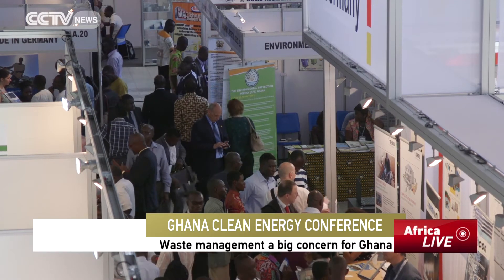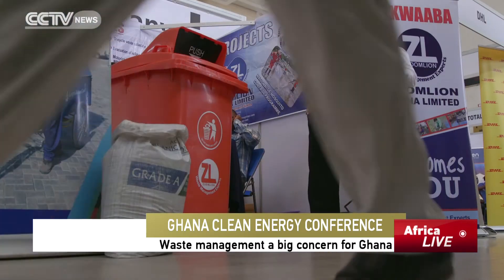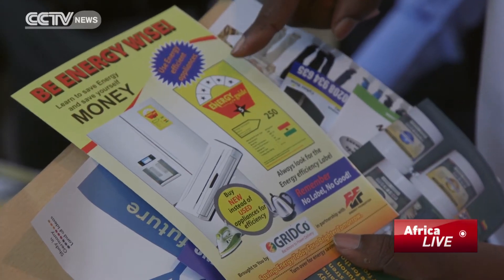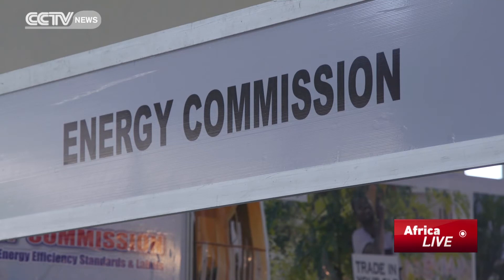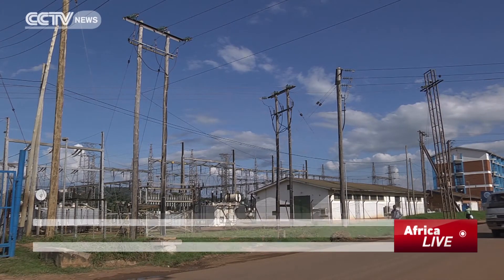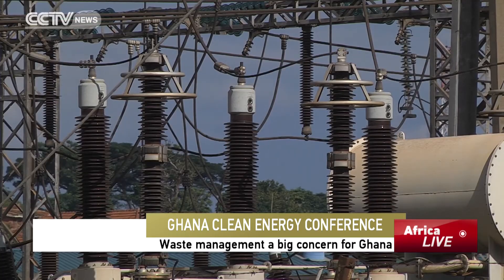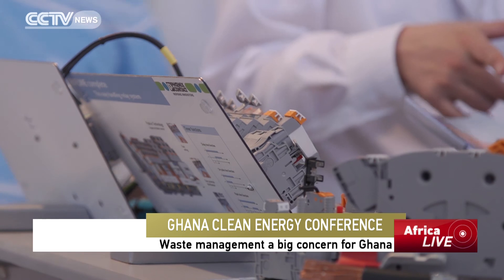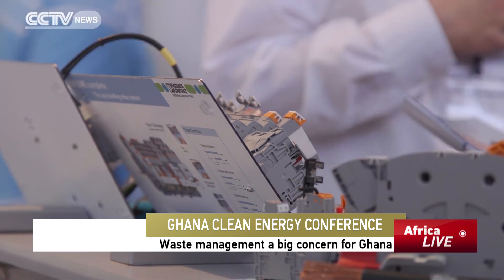Ghana Clean Energy Conference 2015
A regional conference on Clean Energy and the Environment opened in Ghana this week. The 3rd of its kind, the exhibition is looking at how to get businesses using more renewable energy sources, like solar, biomass and wind power